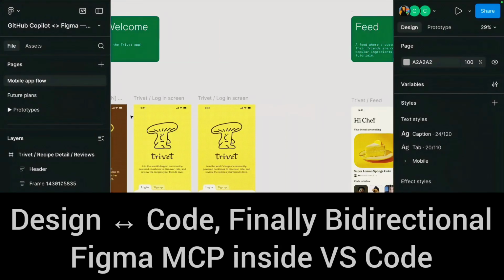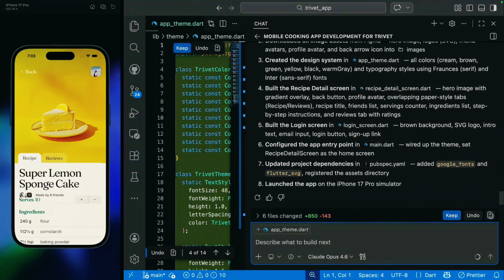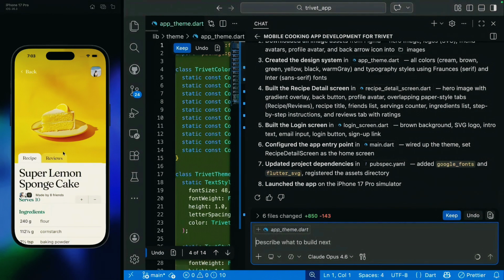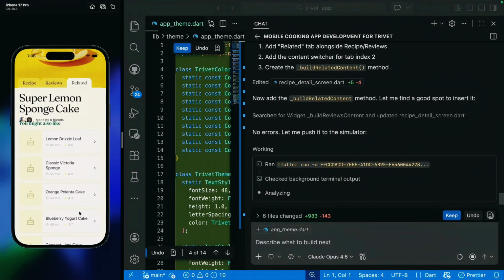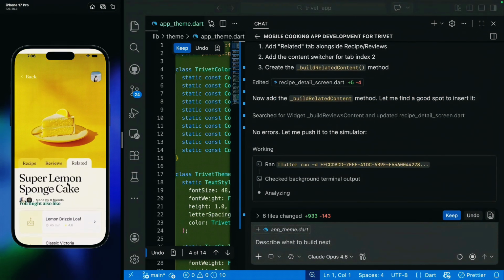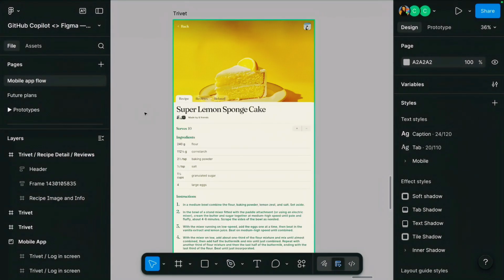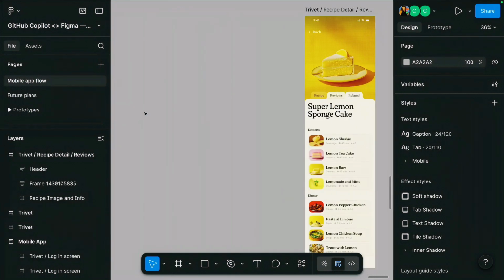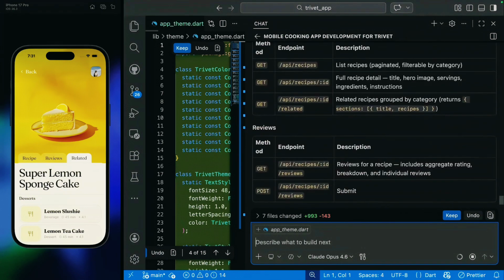VS Code ↔ Figma Loop: GitHub Copilot Now Sends Working UI to Figma as Editable Frames via MCP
This is the workflow loop we’ve been waiting for:

Design → code → canvas → feedback → repeat.

GitHub announced that GitHub Copilot users can connect to the Figma MCP server to do two things directly from VS Code:
 1. pull design context from Figma into code, and
 2. send your rendered UI back to Figma as editable frames/layers (not screenshots).

Why this matters: it turns “design handoff” into a round-trip loop. You can start building in the IDE, push the running UI onto the Figma canvas for review and iteration, then pull the updated design context back into your codebase — without the usual context switching.

A few practical details from the release notes:
 • Available today in VS Code, and coming soon to Copilot CLI.
 • Any developer with a GitHub Copilot subscription can connect.
 • Sending rendered UI to Figma as editable frames requires the remote MCP server.